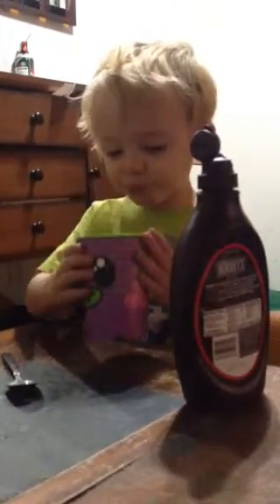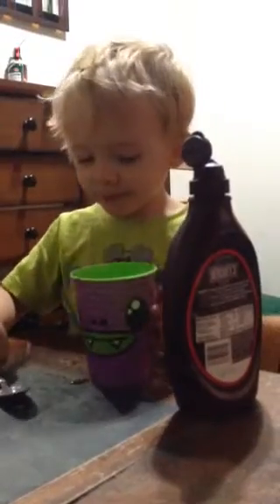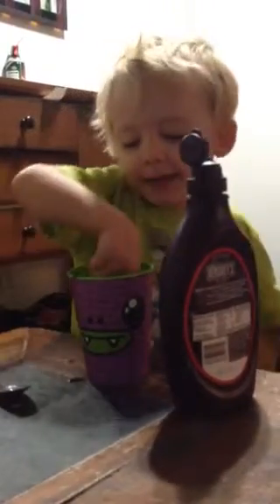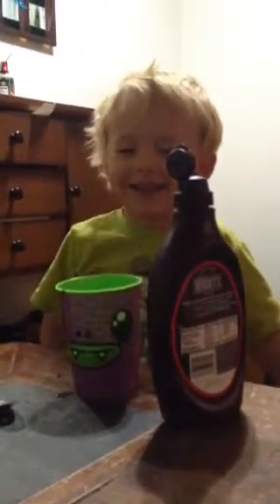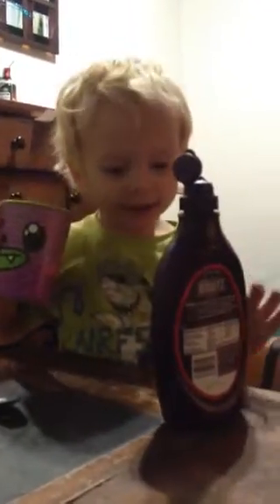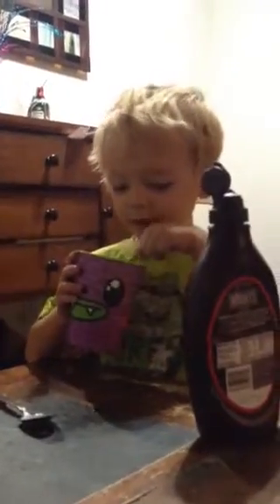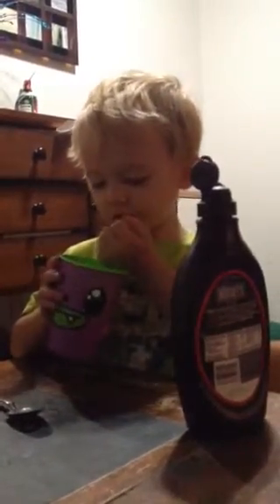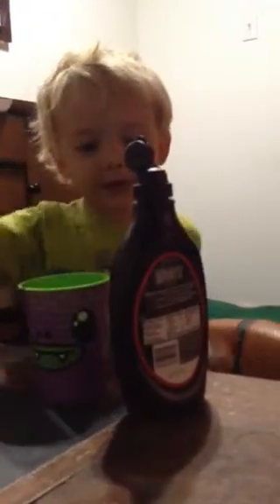Cooking with Skubi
Chocolate milk